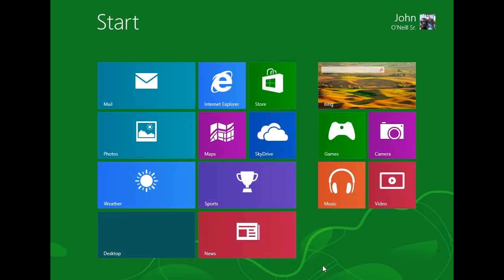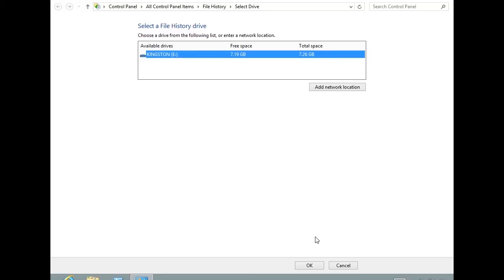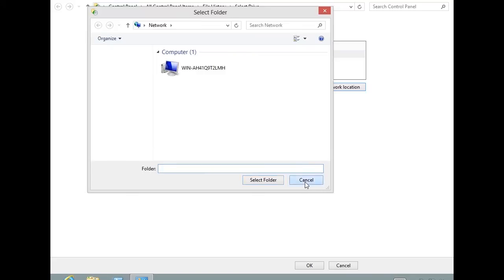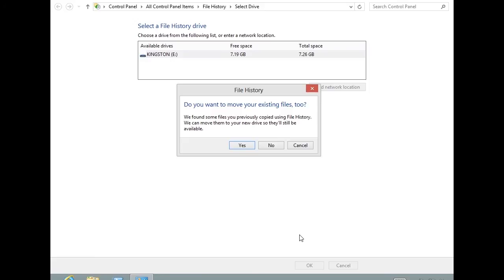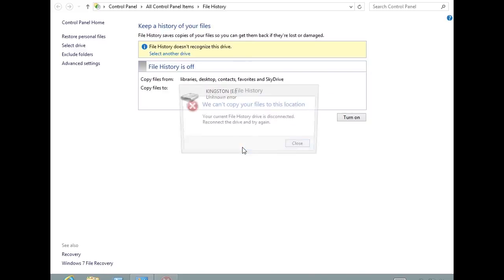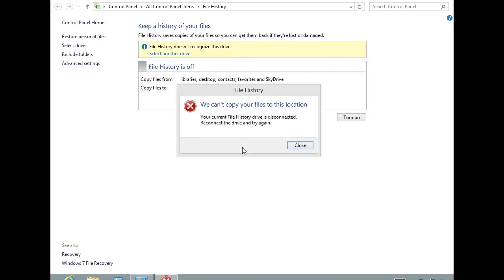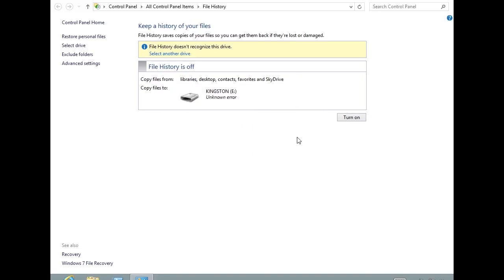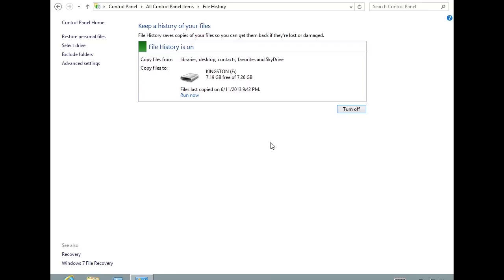Enabling File History in Windows 8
In this free video from our Windows 8 Managing and Maintaining (70-688) training, Instructor John O'Neill Sr demonstrates how to enable file history in Windows 8.

You can access our entire IT training library for FREE by clicking on the above link and signing up for a 3-day trial.